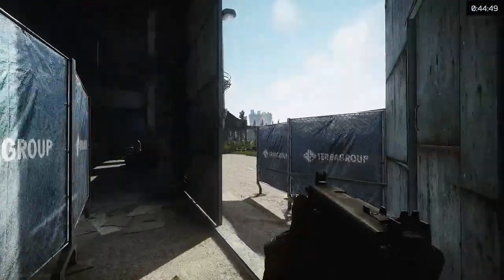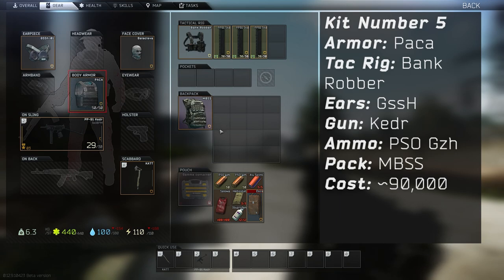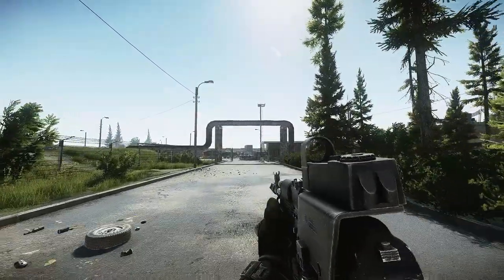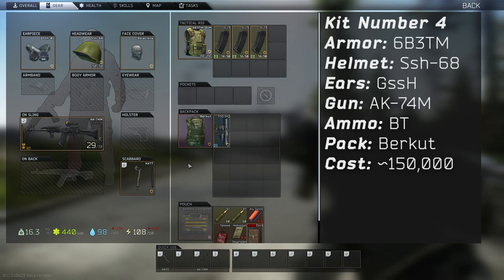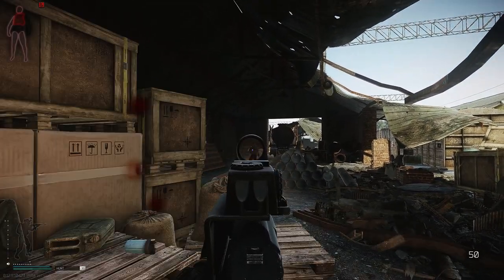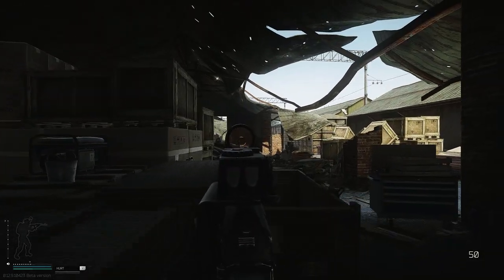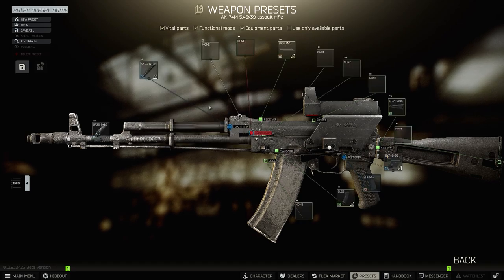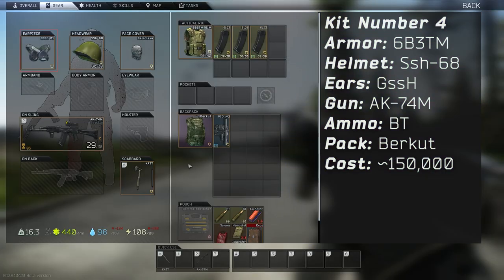Top 5 Budget Loadouts for PMC's that need MONEY | Escape From Tarkov | EUL Gaming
Tarkov is a very hard game and not all of us have enough rubles to be rocking the most meta armor, helmets, and guns. But there are a variety of surprisingly good kits available if you know where to look and what to use. I narrow down my top 5 picks for budget EFT kits that can hopefully have you surviving until extract with some goodies in your bag. And some might even be viable for PvP.

0:00 Intro
0:54 Budget Kit Number 5
2:25 Budget Kit Number 4
4:59 Budget Kit Number 3
6:54 Budget Kit Number 2
8:13 Budget Kit Number 1
9:52 Final Thoughts